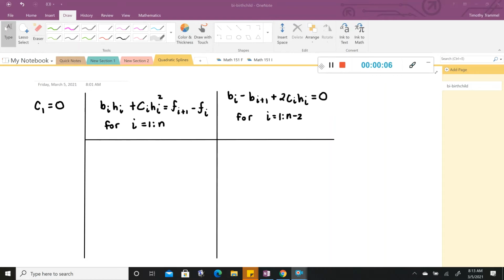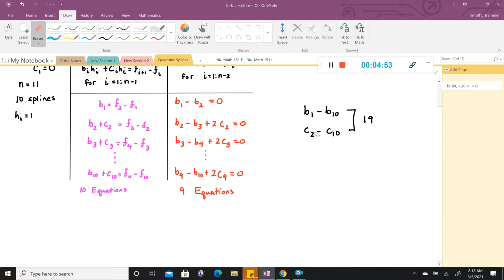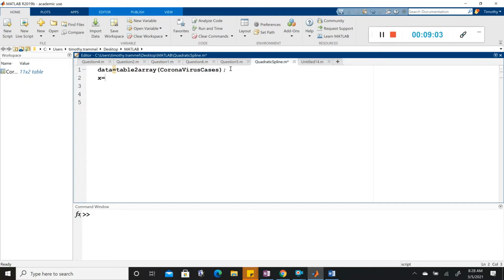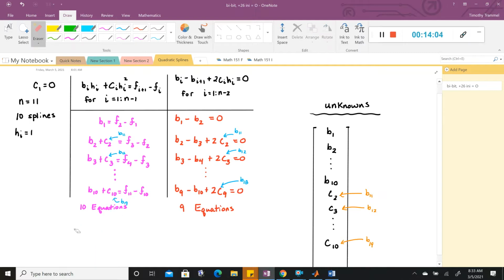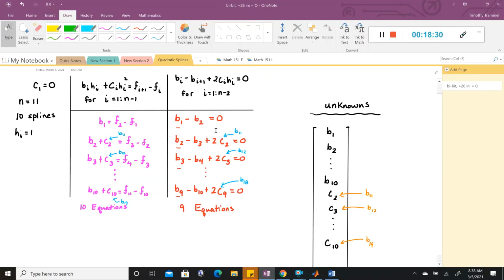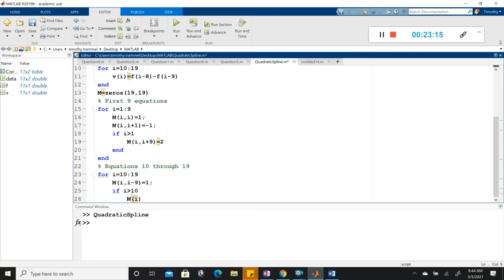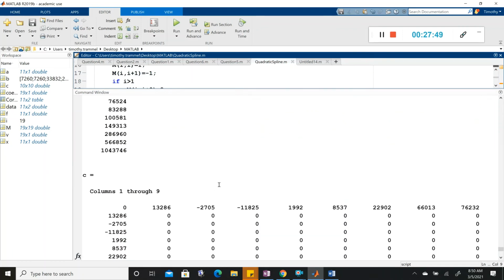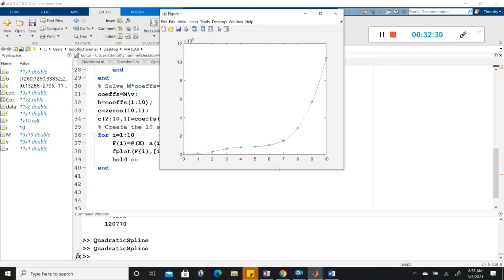Quadratic Splines Example in MATLAB